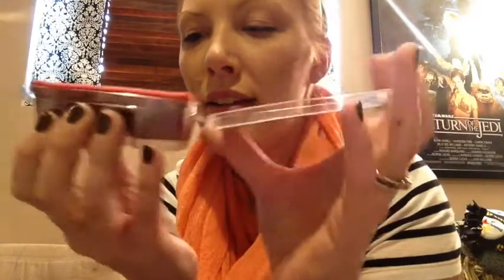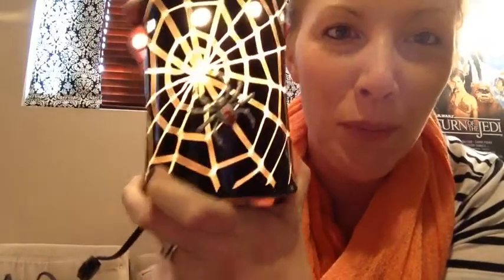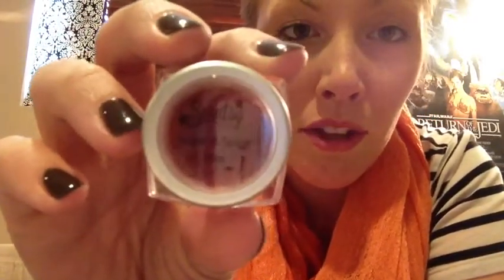First Sniffs! Sugar & Spice - September 2013 Scentsy Fragrance Scent of the Month